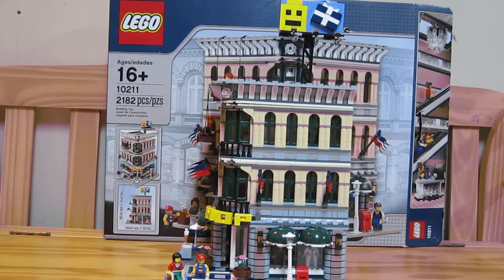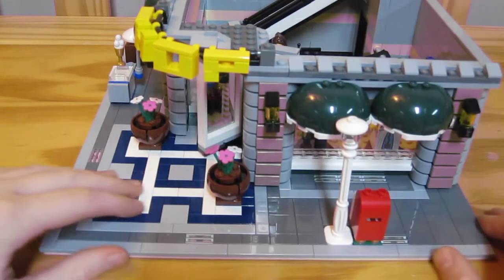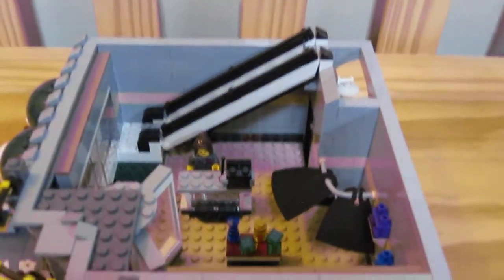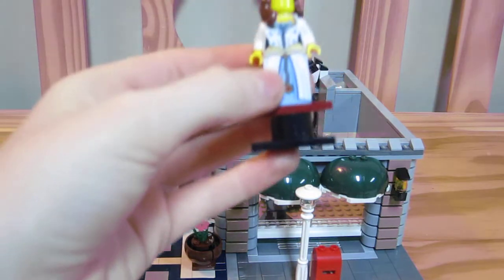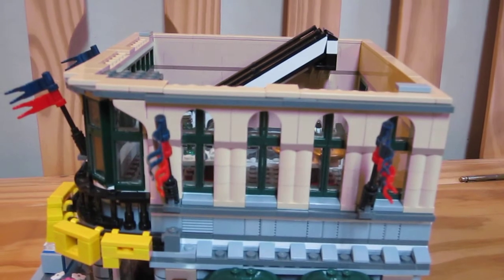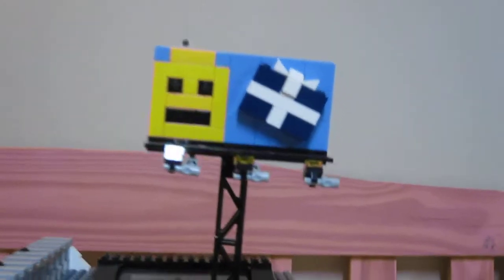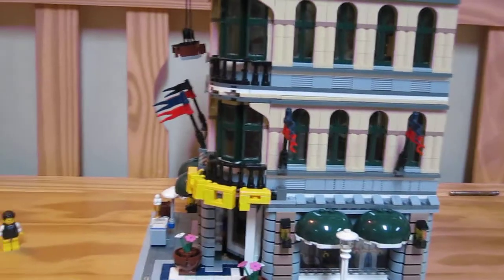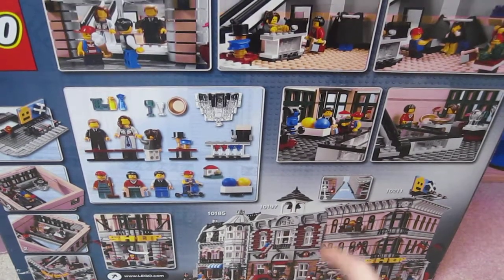Lego Grand Emporiom Review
Grand set.